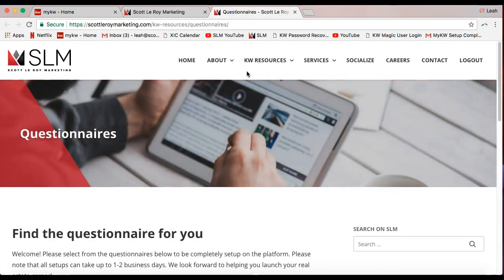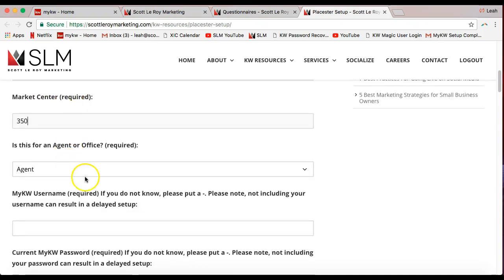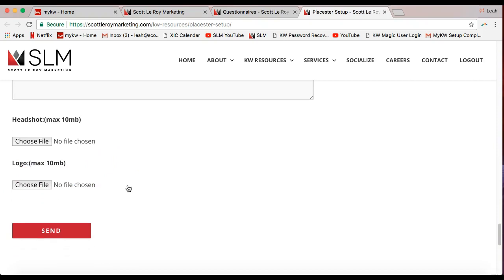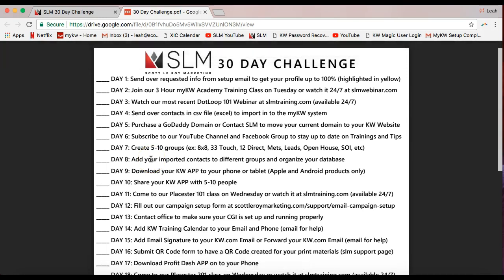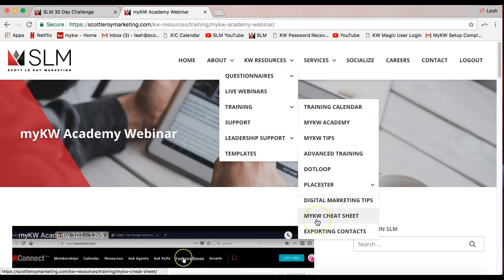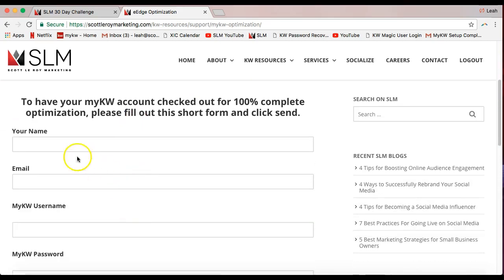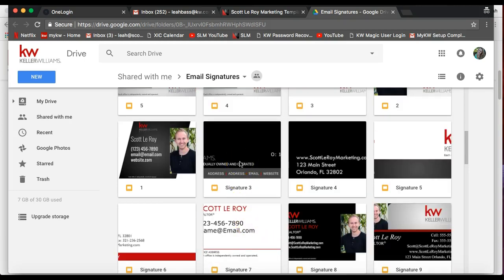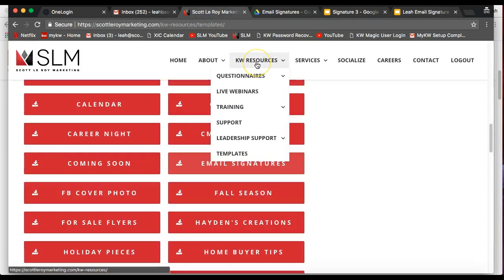Scott Le Roy Marketing Overview - 12/15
Learn about all of the tools available to you on the Scott Le Roy Marketing website with Leah Aukskalnis of Scott Le Roy Marketing.